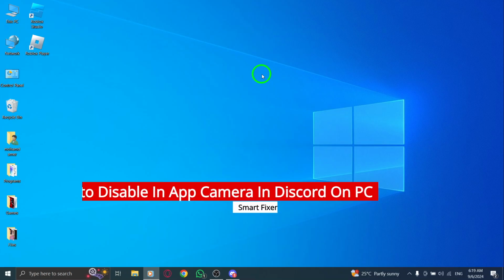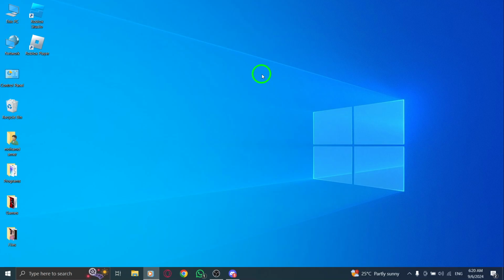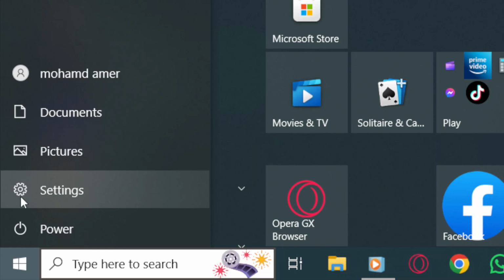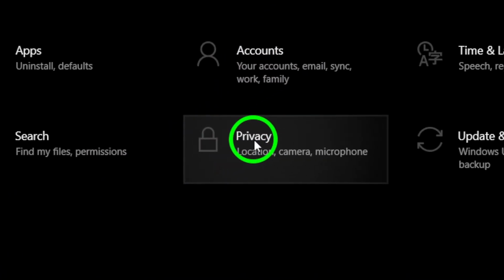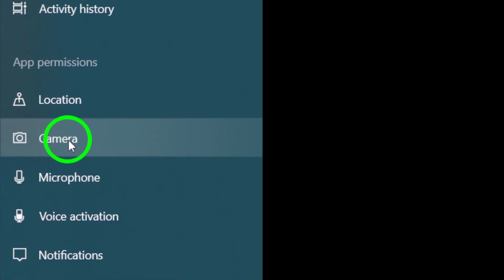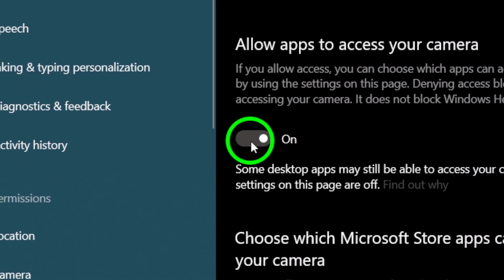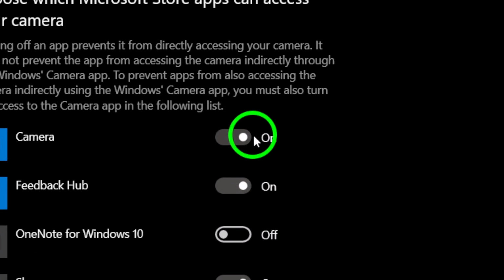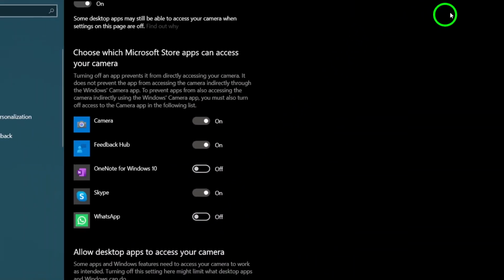How to Disable In-App Camera In Discord On PC (New Update)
Learn how to disable the in-app camera in Discord on your PC with our simple guide following the latest update. If you're looking to enhance your privacy while using Discord, this quick tutorial will walk you through the necessary steps.
Steps:

1. Go into Windows Settings → Privacy → Microphone AND Camera.
2. Turn both toggles under "Allow apps to access your camera/microphone" to "On."
3. Scroll down and disable the Discord app.

Now you can enjoy a more secure Discord experience without the in-app camera.

Chapters:
00:00 Intro
00:12 Soultion
01:05 Outro